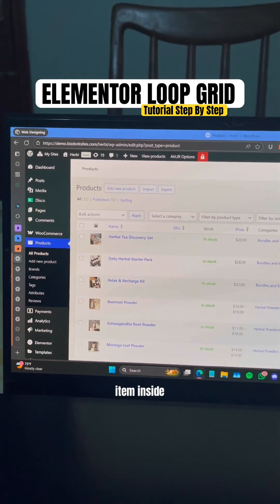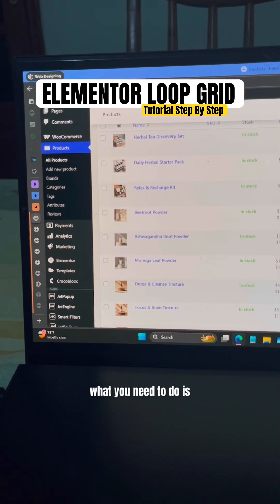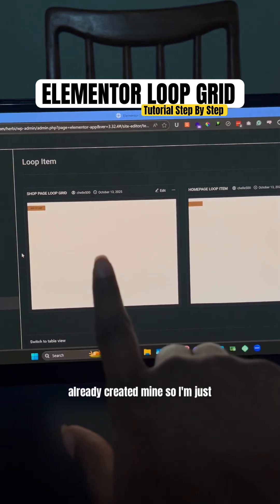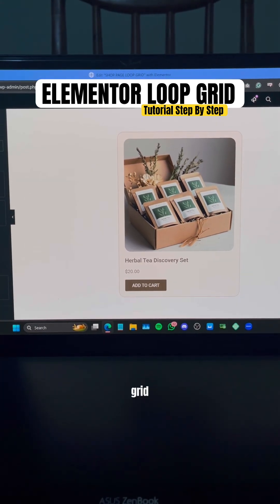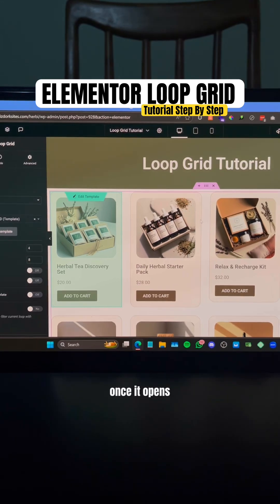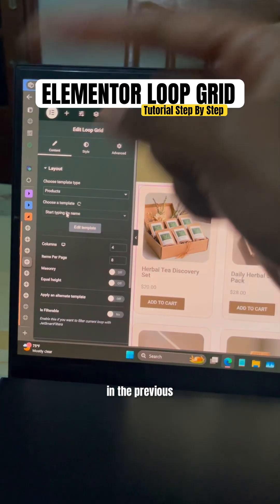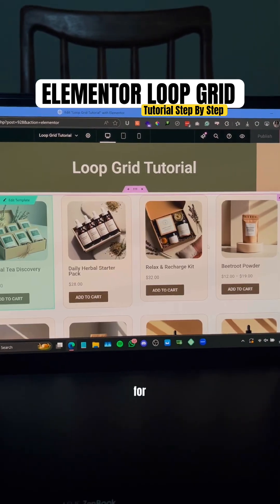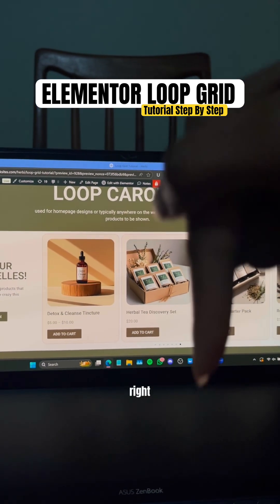How to use Elementor Loop Grid for WooCommerce products